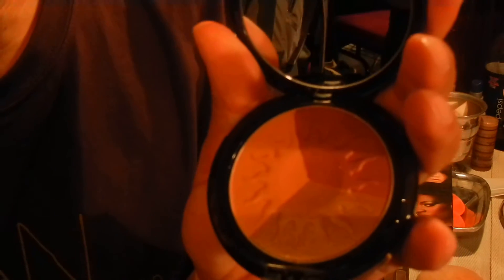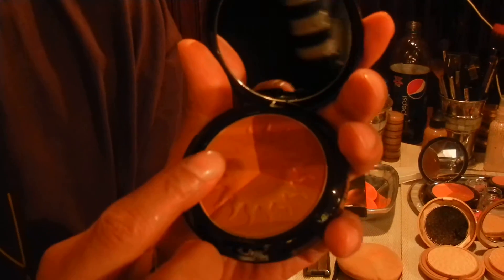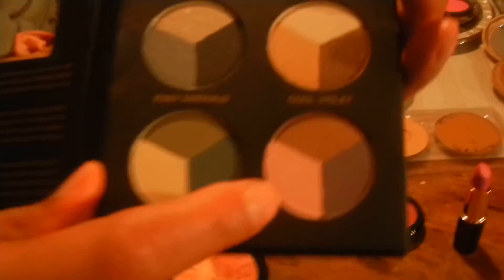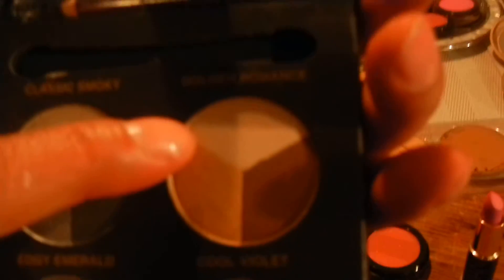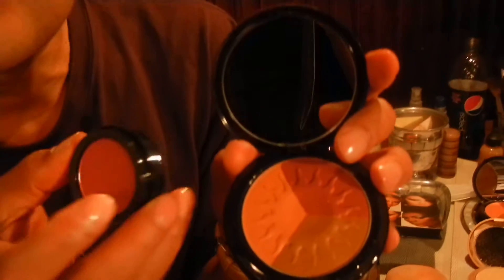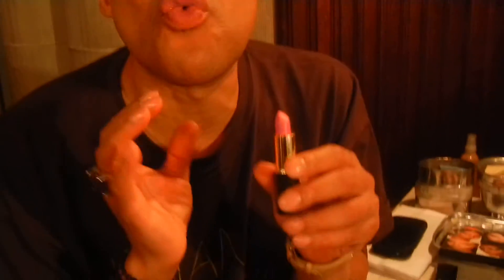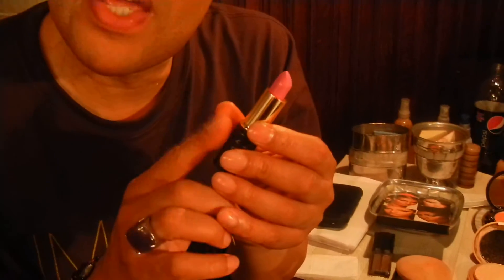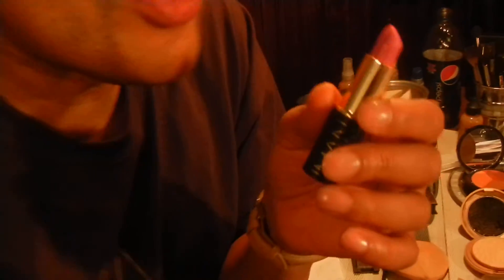Byron Barnes tell how to get the look for Mataano Spring/Summer 2013 with Iman Cosmetics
IMAN Cosmetics was the exclusive makeup sponsor of the Mataano Spring / Summer 2013 runway show, with master makeup artist Byron Barnes, who led the talented makeup team to create this beach-inspired look from the Somali twin designers.